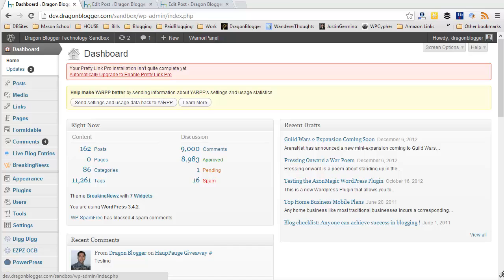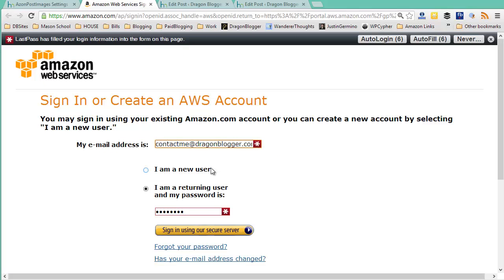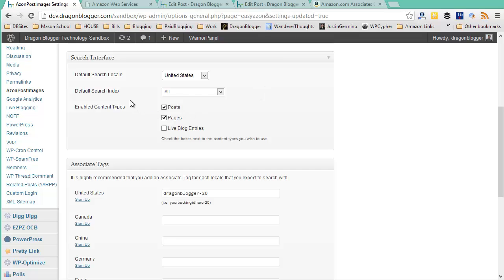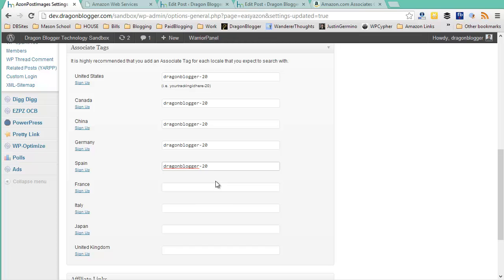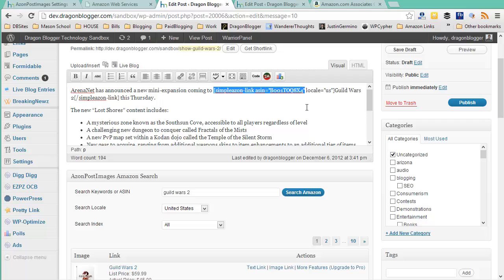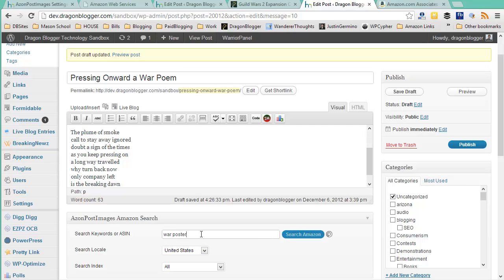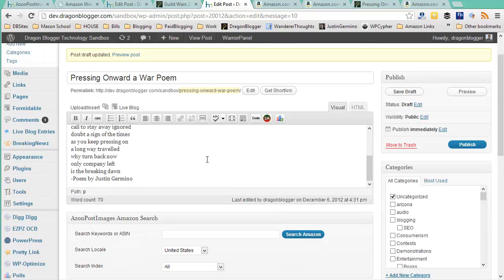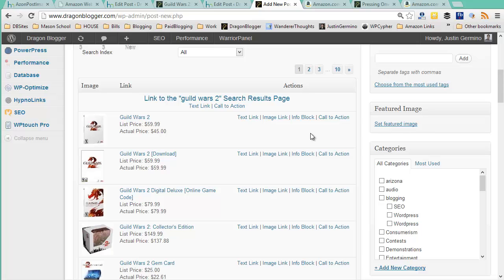Video Inserting Amazon Affiliate Images into Wordpress Posts with AzonPostImages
Video tutorial for the AzonPostImages plugin and how to insert Amazon affiliate links and-or images in Wordpress posts easily and quickly.

EasyAzon which has more features and is more advanced is $47 and you can buy that here if you prefer